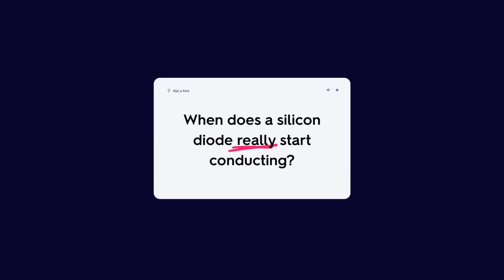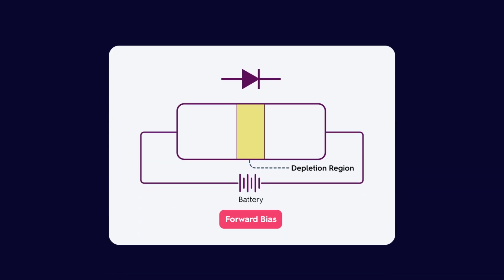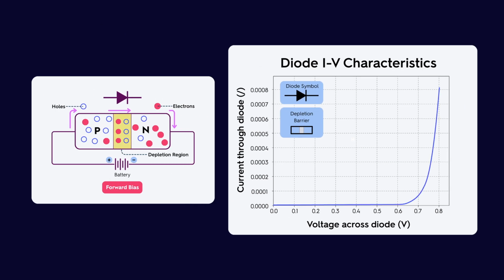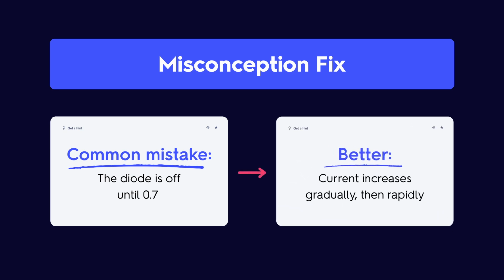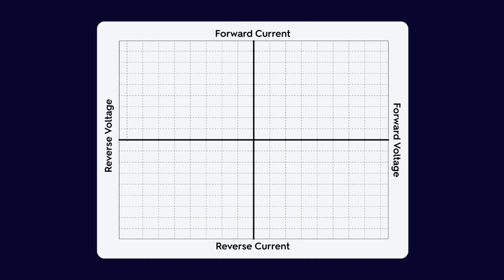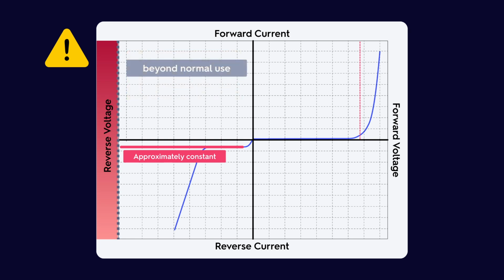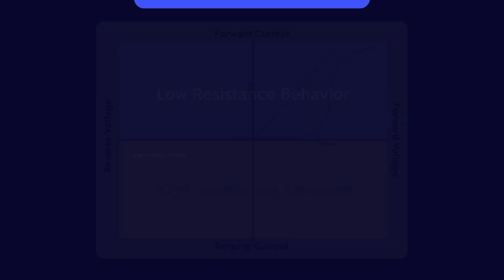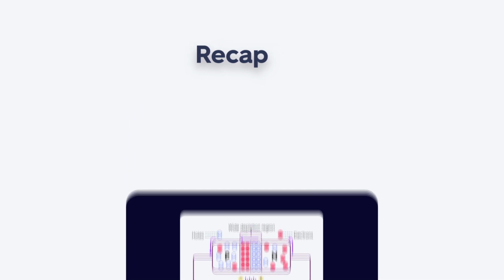PN Diode VI Characteristics Explained | Class 12 Physics | Forward and Reverse Bias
Ever wondered how a PN junction diode behaves in forward and reverse bias? In this video, we break down the VI characteristics of a PN diode and explain how voltage affects current in different operating regions. If you're studying Class 12 semiconductors or preparing for physics exams, use these Quizlet study tools to make PN diode characteristics much easier to understand:

This video summarizes the entire behavior of a diode, including the forward bias region, reverse bias region, knee voltage, and leakage current. We also clarify a common misconception about when a silicon diode actually starts conducting.

📚 What you'll learn in this video:
- How to plot the VI characteristics graph of a PN junction diode
- What happens during forward bias
- Why current rises rapidly near the cut-in (knee) voltage
- Why diodes allow almost no current in reverse bias
- What leakage current is and why it occurs
- Why a diode is considered a non-ohmic device
- The typical 0.7 V conduction point for silicon diodes

Understanding this graph helps explain why diodes conduct current in one direction and block it in the other, making them essential components in electronic circuits.